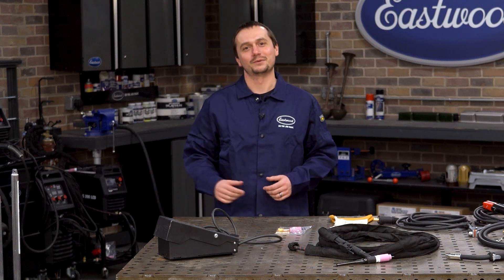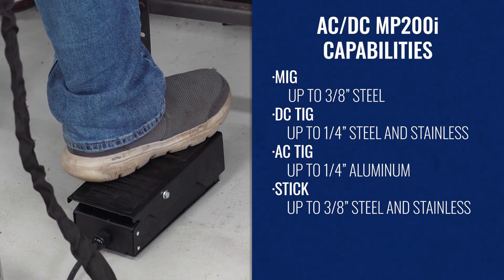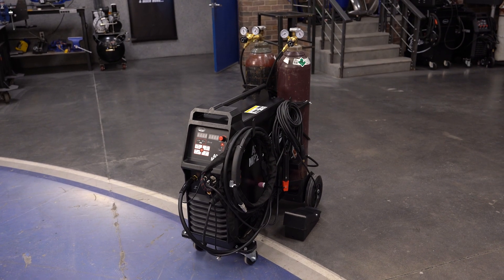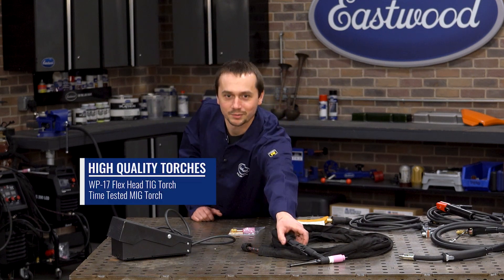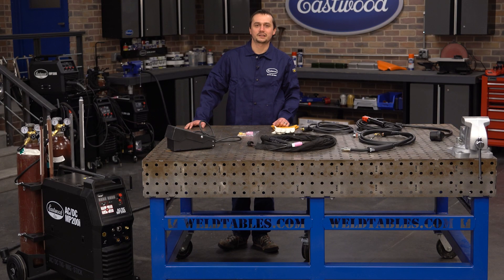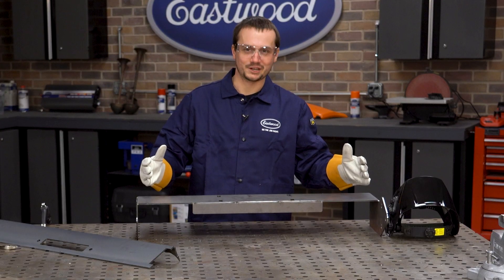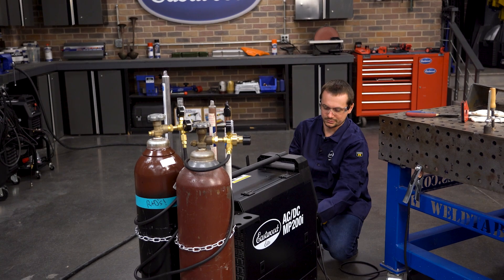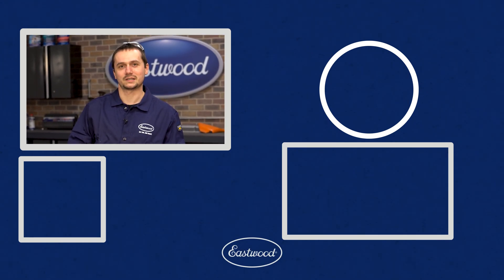AC TIG, DC TIG, MIG & Stick Weld with ONE MACHINE! - Elite AC/DC MP200I Welder!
Our R&D department is explaining why we created the AC/DC Mp200i and showing you what it can do! MIG, AC TIG, DC TIG, and Stick Weld at just HALF the price of the competition!

The Multi-Process Machine That Does It All, Even TIG Weld Aluminum!
Finally a TIG welder with professional features that can also MIG and Stick weld. Most multi-process machines are MIG units that only offer the option to TIG weld steel and it's often scratch start without a foot pedal. Eastwood has raised the bar with this MP welder that not only has MIG and Stick options but is a fully functioning TIG machine with high frequency start and rocker style foot pedal so you can TIG weld steel, stainless and aluminum. It's like buying a quality TIG machine that can also MIG and Stick weld!

When you want a Multi-Process machine that's built to deliver great results on both steel and aluminum with no compromises, you need the Eastwood Elite MP200i AC/DC welder. It has all of the features of a standard AC/DC TIG Welder like High Frequency Start and a Rocker Style Foot Pedal so when you switch from MIG to TIG you know you're going to get the same great results you'd expect from a dedicated TIG machine.

When you're doing a full-scale auto restoration, sometimes one welding function, whether it’s MIG or TIG, isn't going to be enough. This machine is completely plumbed for MIG and TIG welding, and the cart holds a gas bottle for each so you can almost instantly switch between functions without changing hoses and regulators like you would with other units. That means everything stays connected and ready to weld, and with a flip of a switch you can go from MIG to TIG welding when you're working on body panels, roll cages, custom-fab parts or other work.

Weld thin sheet metal or up to 3/8 inch steel and aluminum using this versatile machine. You can also stick weld or add an optional spool gun for MIG welding aluminum.

The Eastwood MP200i Multi-Process 200 Amp AC/DC Welder Features:
✅ Operates on either 120 or 240V
✅ MIG and TIG weld steel, stainless and aluminum
✅ IGBT inverter based power supply
✅ MIG weld thin sheet metal to 3/8 inch thick steel and stainless